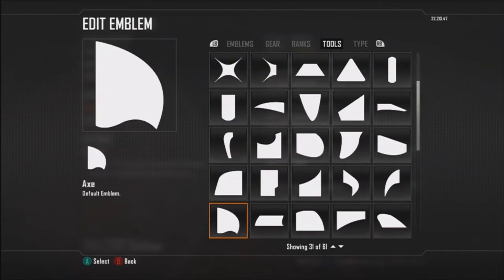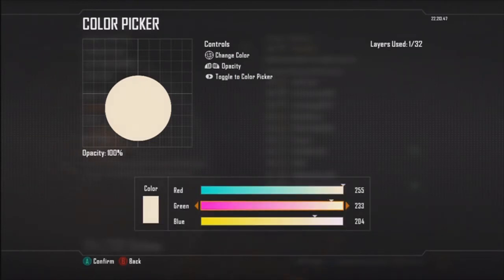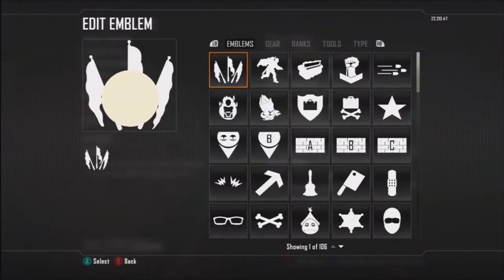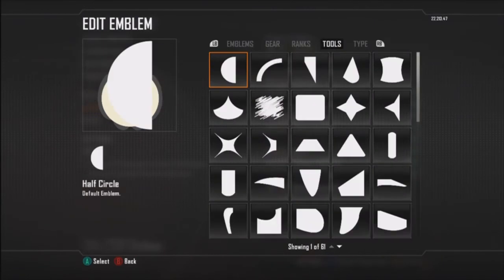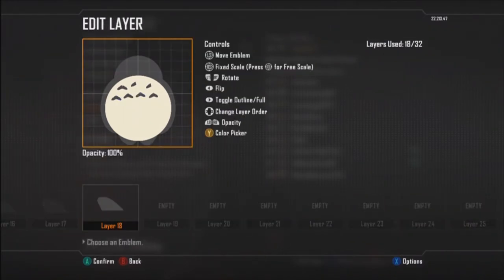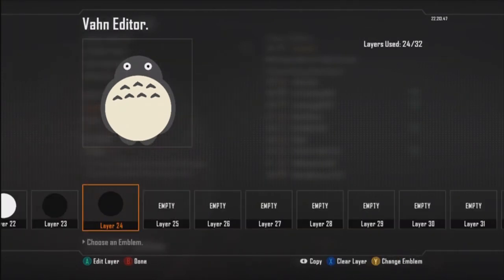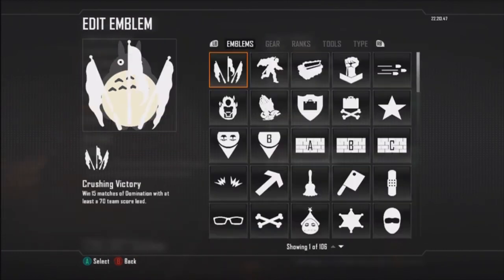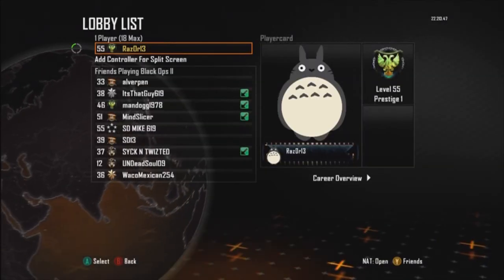BO2 Totoro Emblem Tutorial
My favorite neighbor